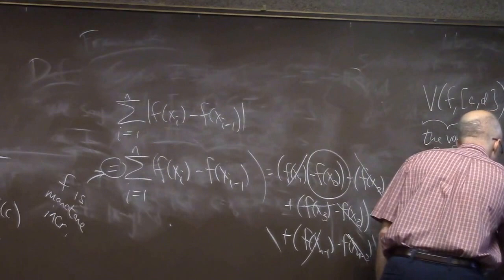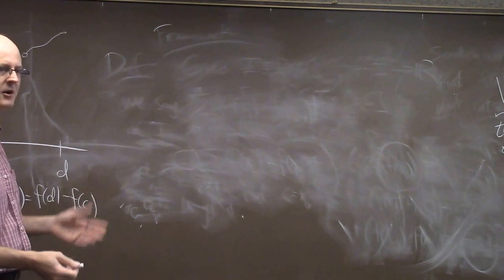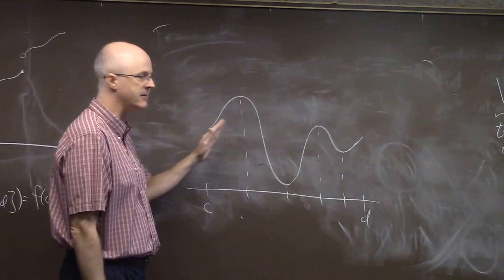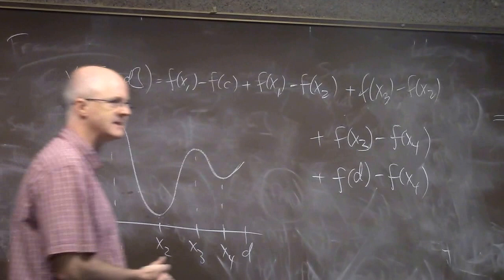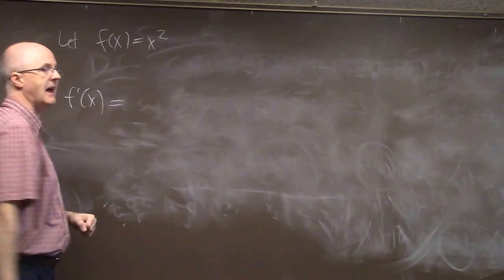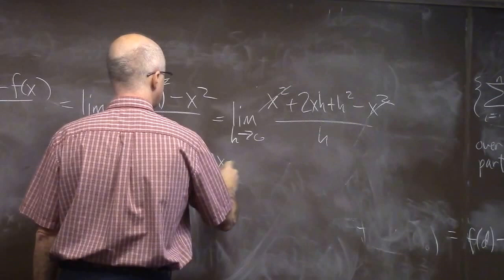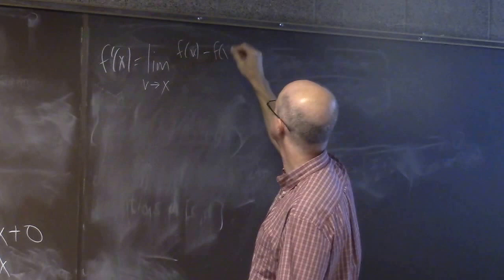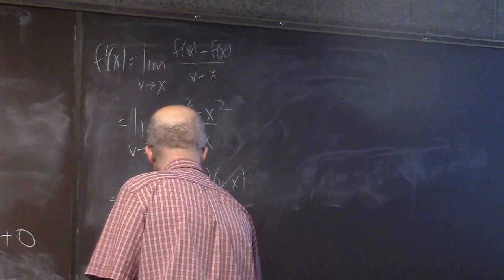Intro Real Analysis, (Rest of) Lec 14: Variation of a Function, Derivative Calculation Using Limits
Real Analysis course textbook ("Real Analysis, a First Course")
"Hands On Start to Mathematica"

(0:00) Finish calculation of the variation of a monotone increasing function.
(0:58) Variation of a function over [c,d] with finitely many oscillations (finitely many intervals on which the function is monotone).
(4:54) Calculate the derivative of x^2 using limits in two ways.

Bill Kinney, Bethel University Department of Mathematics and Computer Science. St. Paul, MN.